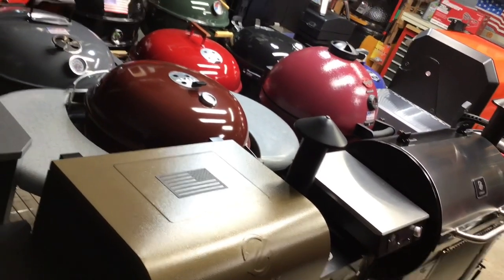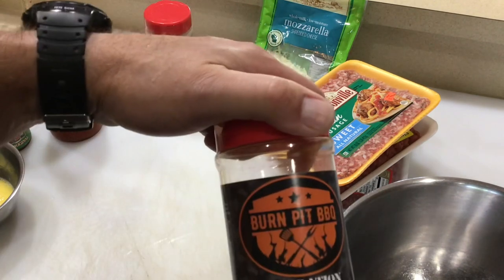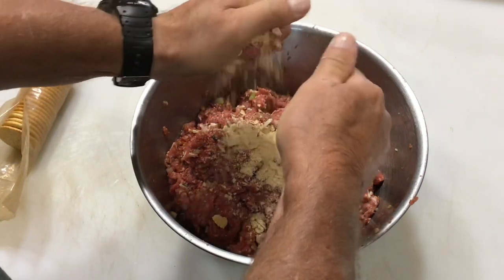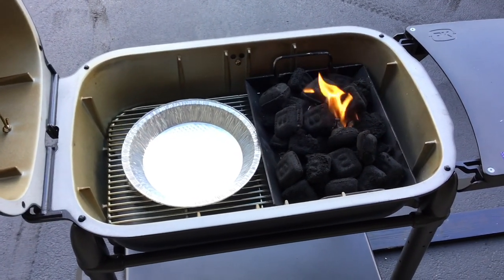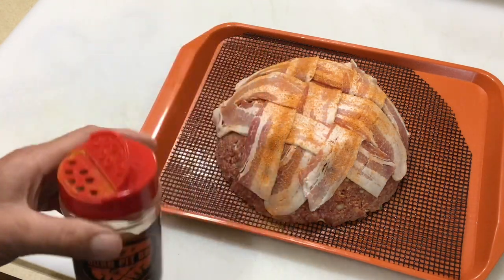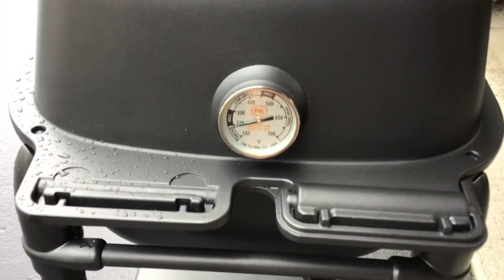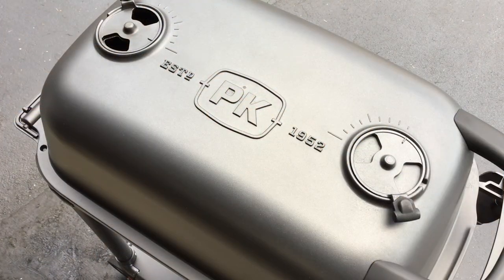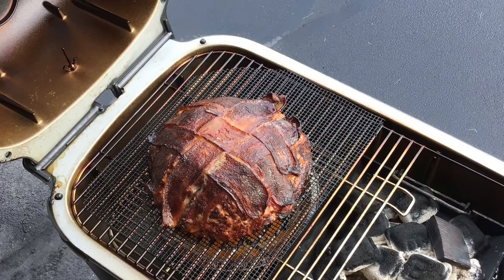How To Make Smoked Meatloaf Without A Pan! / On The New PK300 Charcoal Grill!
Let’s make some Awesome Pan less Meatloaf on the All New Original PK 300 Charcoal Grill!